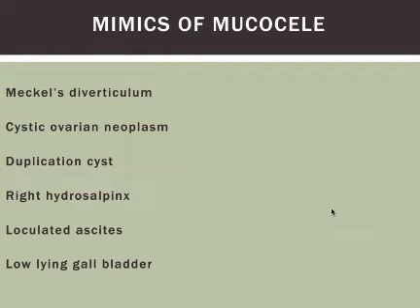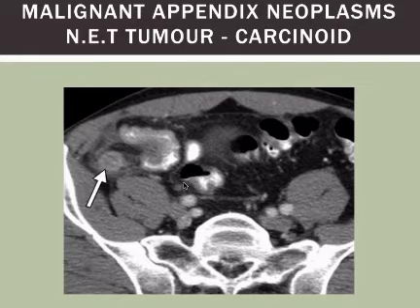Pathology of the Appendix